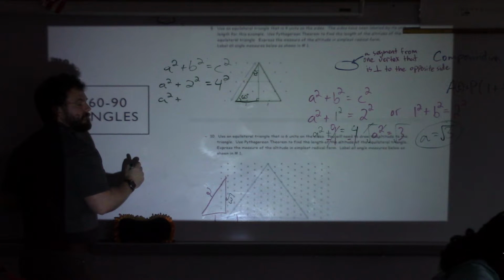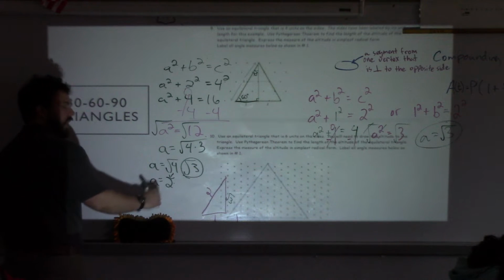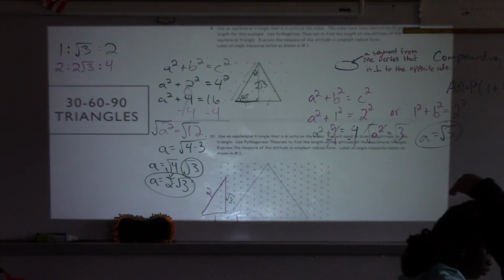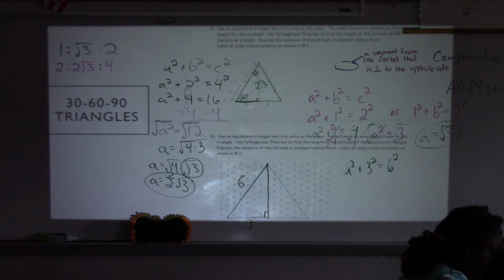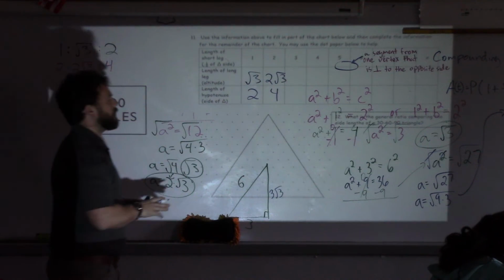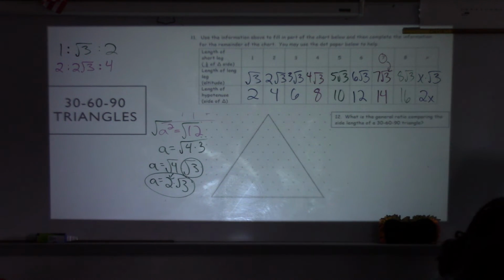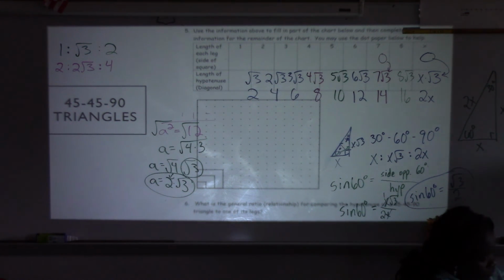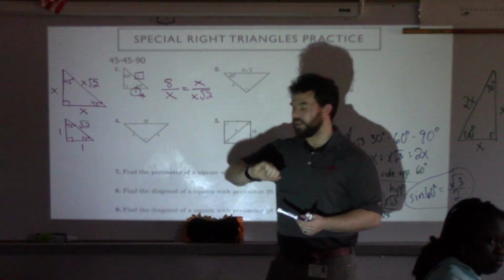Dec 10th Geom w DA Special Right Triangles Extended Ratios pt. 2 (#7-12)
0:00-6:30 We continued and tackled #9 as a whole, which was similar to the last problem we just did, but we were working with a larger triangle.

6:30-16:45 I released students to work within their small groups to tackle #10, which is a similar triangle, just a little larger. We came back together a few minutes in and went over the strategy and calculation process to determine the altitude of this third triangle.

16:45-23:45 We fill in the table for #11 to discover the extended ratio for the 30-60-90 degree triangle, and we discuss #12.

23:45-29:00 I show students how we can use the extended ratio to determine the length of a side and how we can use the extended ratio to determine the trigonometric ratios of angles in the 30-60-90 degree triangle.

29:00-33:26 We began working on some practice problems using the extended ratios of the special right triangles.